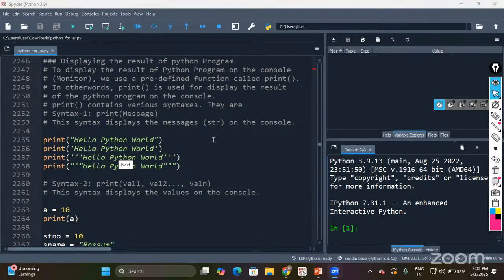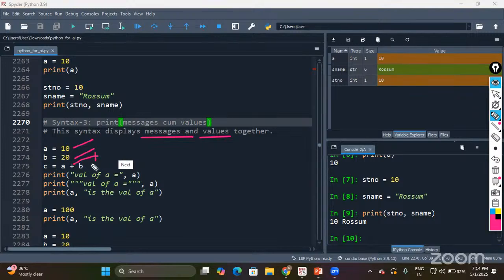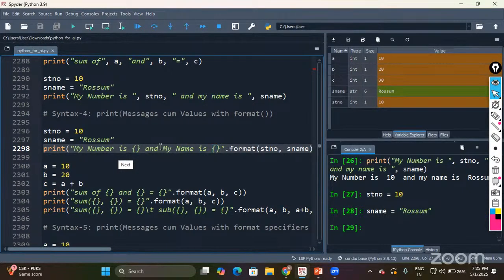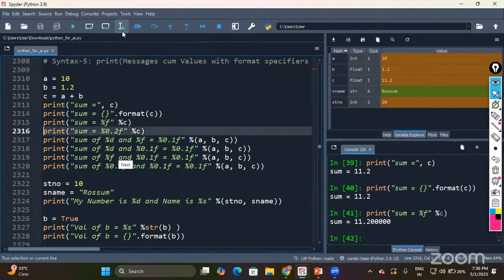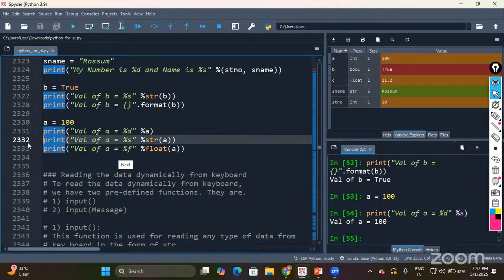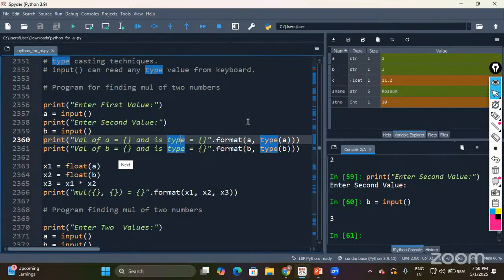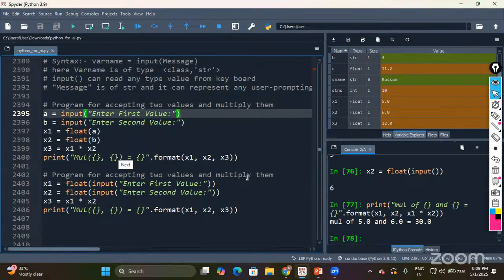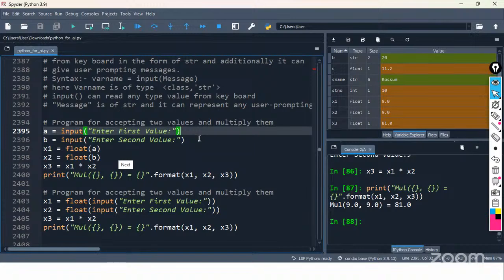DAY 13:- Approaches to develop Python program, Print() function & input() function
In this video, learn the two main approaches to run Python programs — *interactive mode* and *batch (script) mode* — and understand when to use each. We also explore the `print()` function for displaying output and the `input()` function for accepting user input. These are essential tools for building responsive and practical Python programs!